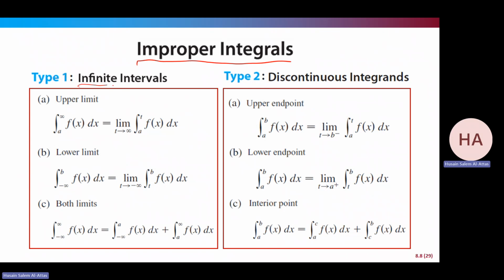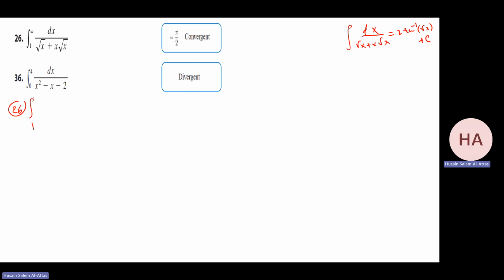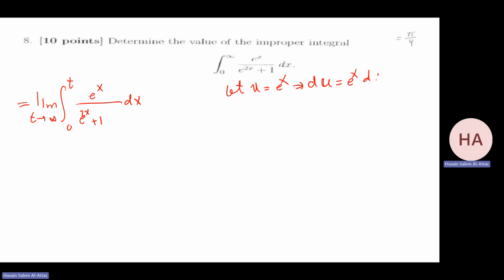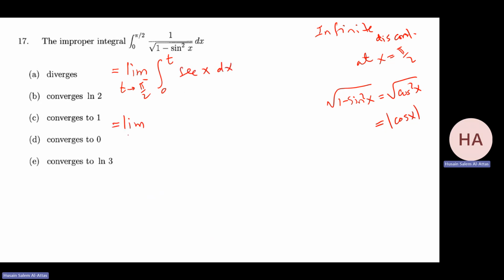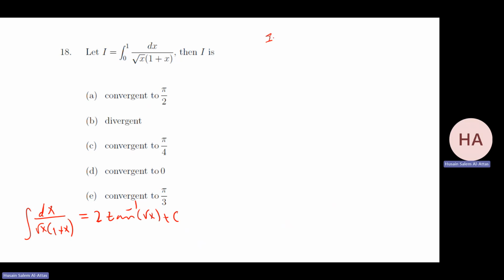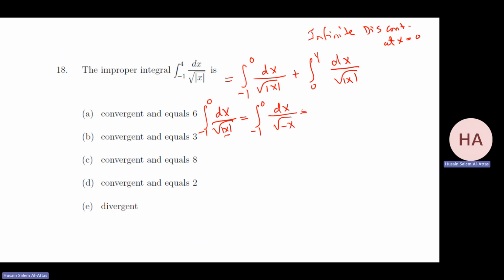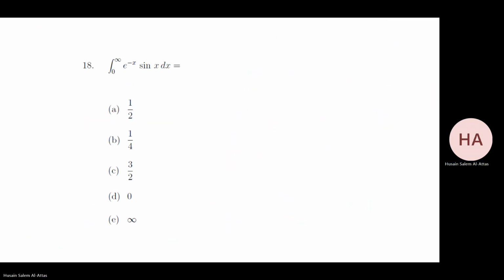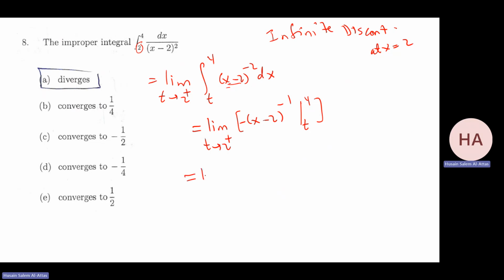Section 8.8 Improper Integrals M102 T232 YouTube Part III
This is the third video about Improper Integrals (Section 8.8) where I started solving old exams questions related to that section